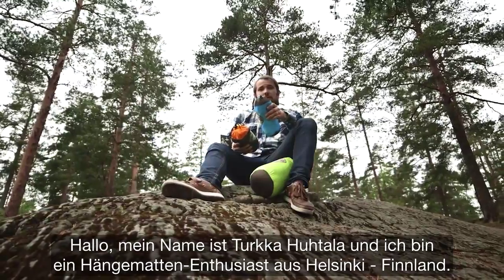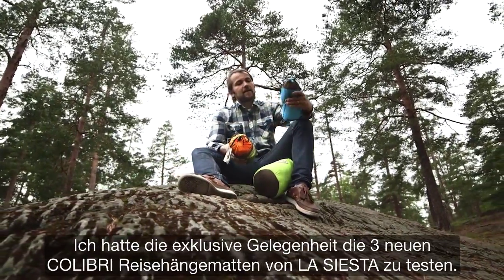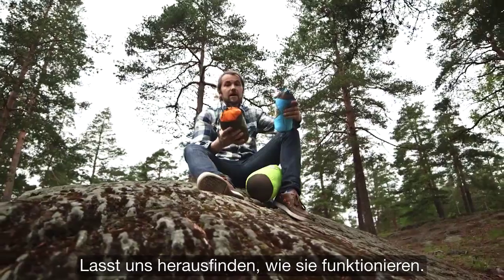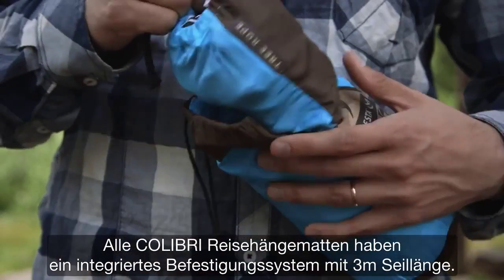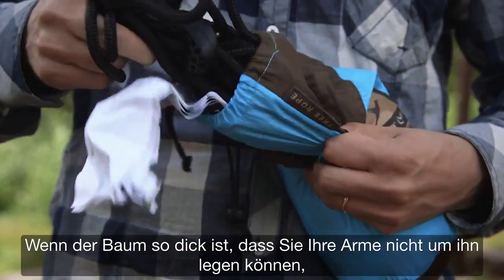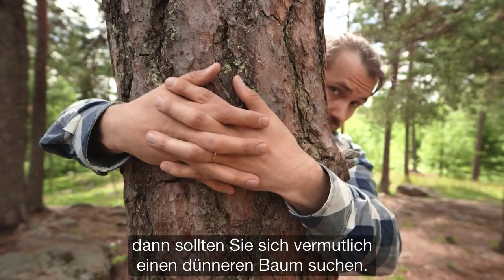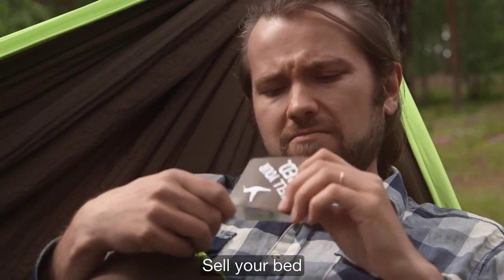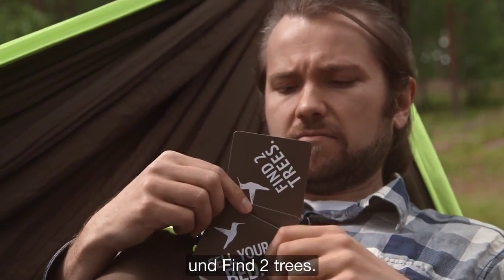LA SIESTA Colibri Doppel Reisehängematte aus Fallschirmseide